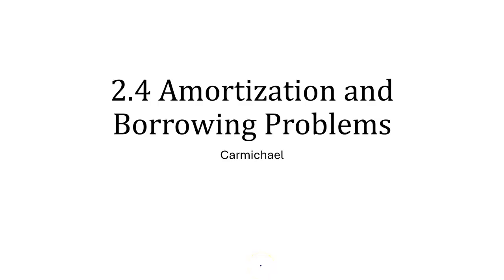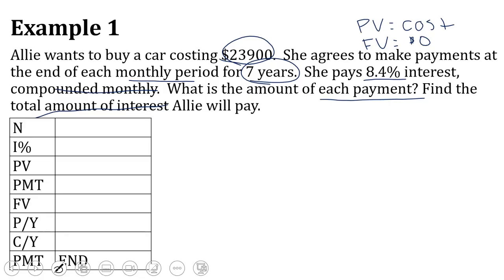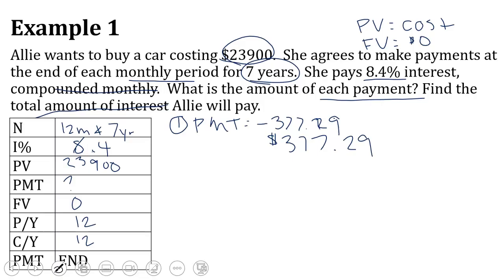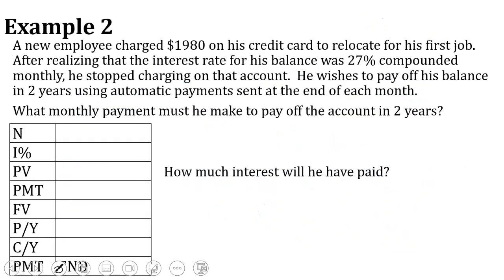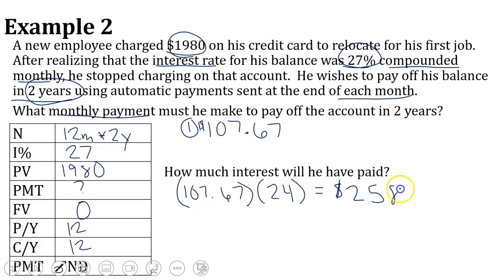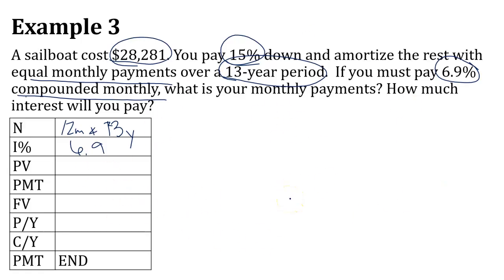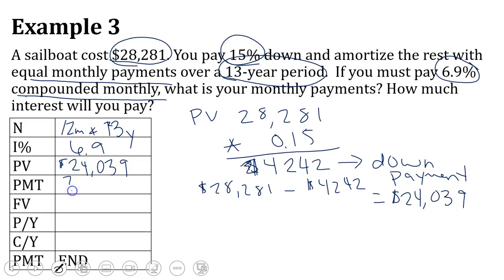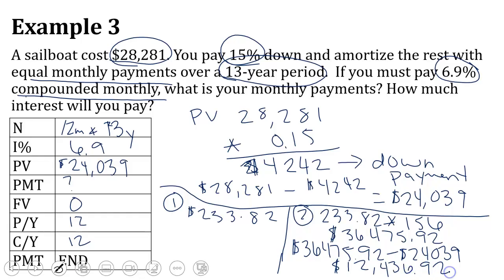Amortization & Loan Payments Explained | How Mortgages Work | Finite Math Section 2.4 Examples 1–3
Amortization explains how loans like mortgages and car payments work — and this video walks through examples 1 through 3. We show you how to calculate the monthly payment for a loan given the principal, interest rate, and number of payments. Perfect for finite math students who want to understand the math behind borrowing money. This is some of the most practically useful math you'll ever learn!